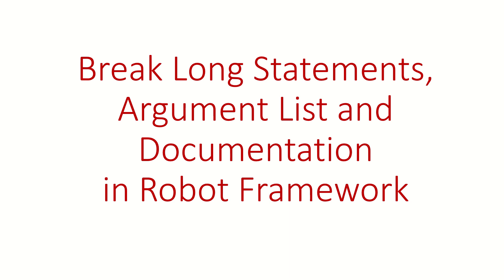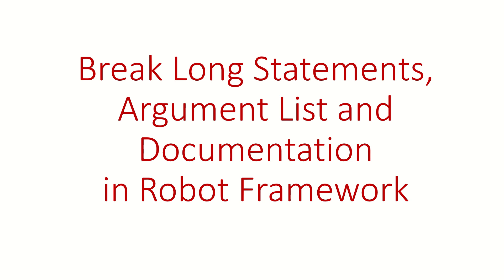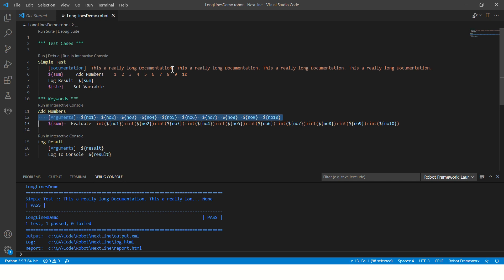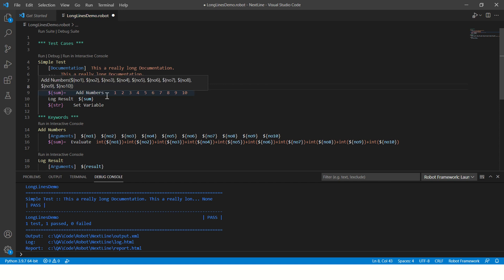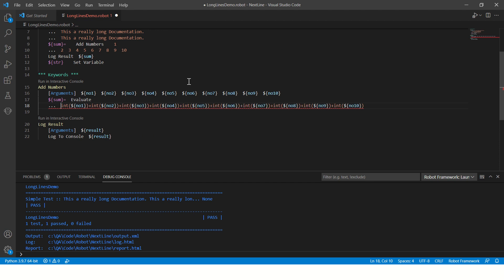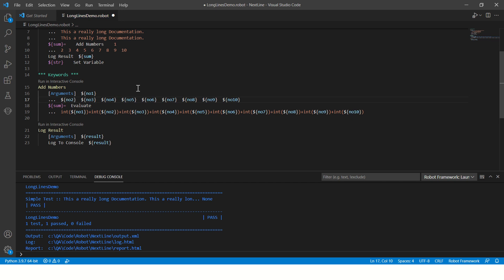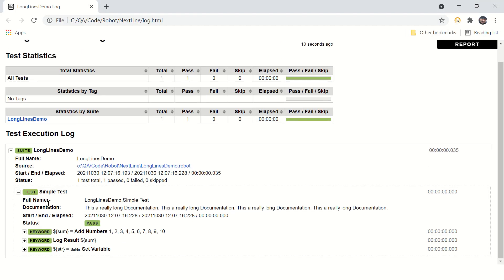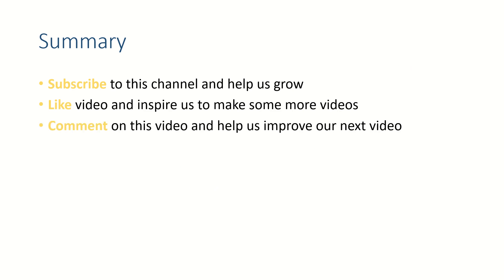How do you break a long statement in robot framework?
This video demonstrates how to break a long statement across multiple lines in robot framework.

Other Useful Videos:
If you want to know the detailed steps of Python, Robot and VS code installation please refer the following video.

Let us know your thoughts in comments because we love to read from you! :)